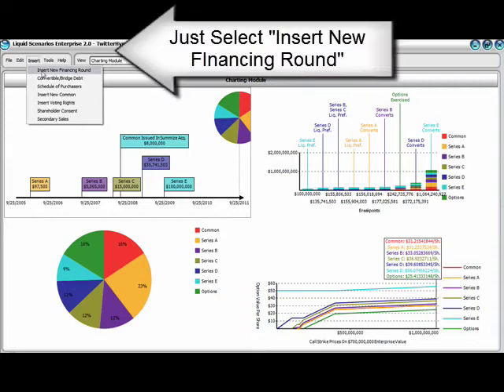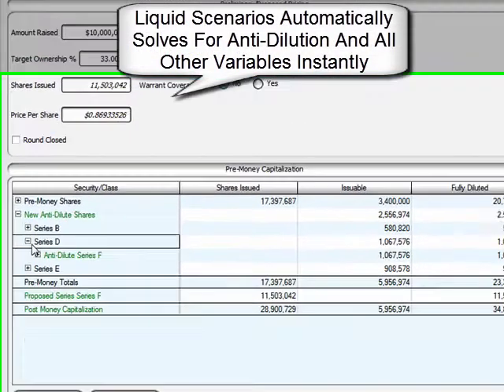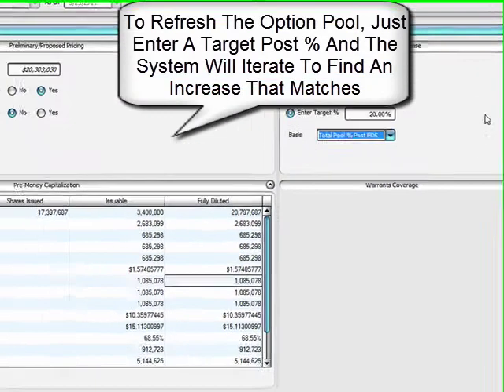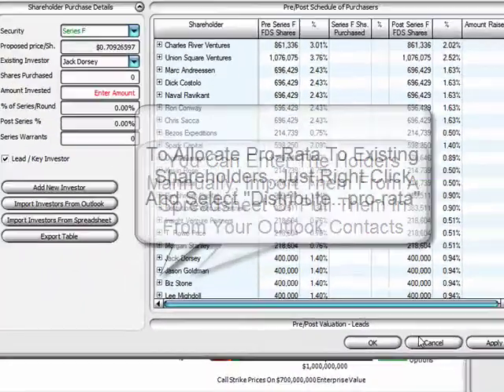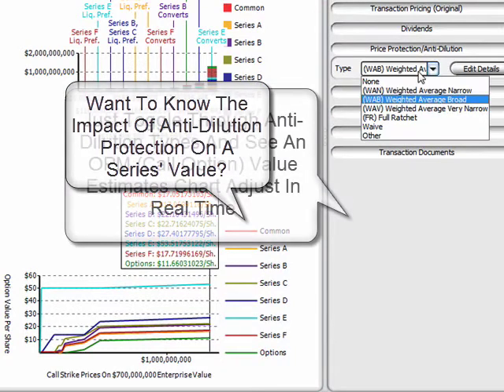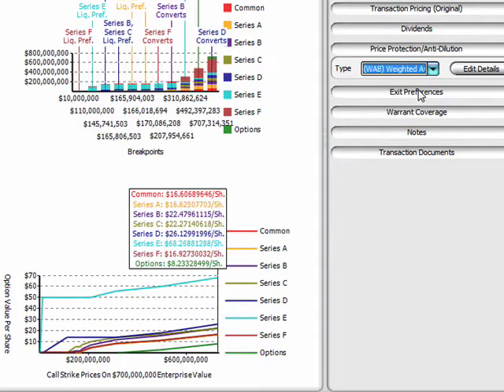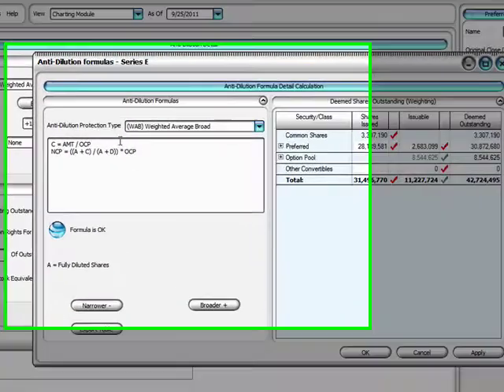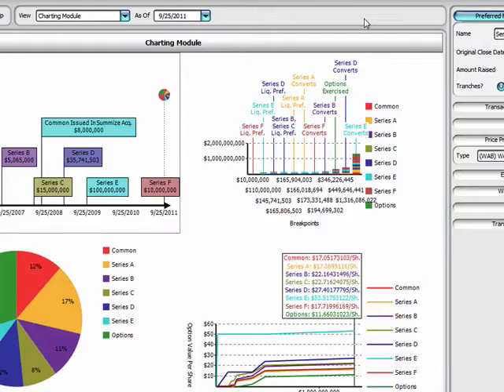New Venture Capital Financing Rounds, Anti-Dilution And Valuation Calculations In Liquid Scenarios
Video shows Liquid Scenarios automatically calculating a new round of financing for a company with multiple rounds, solving for the option pool increase, anti-dilution shares and option pricing valuation of each security simultaneously using an attractive and intuitive UI